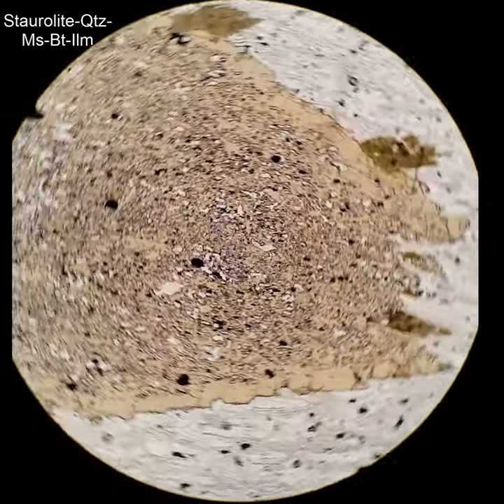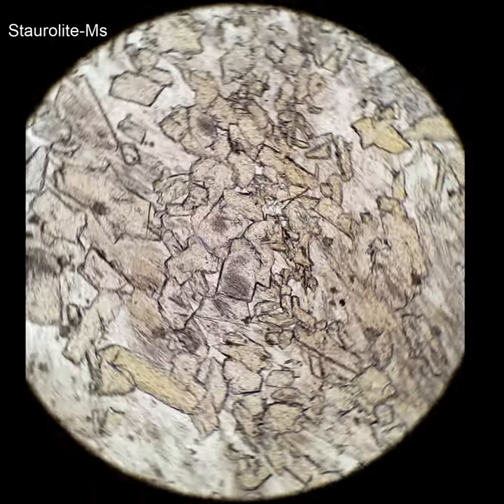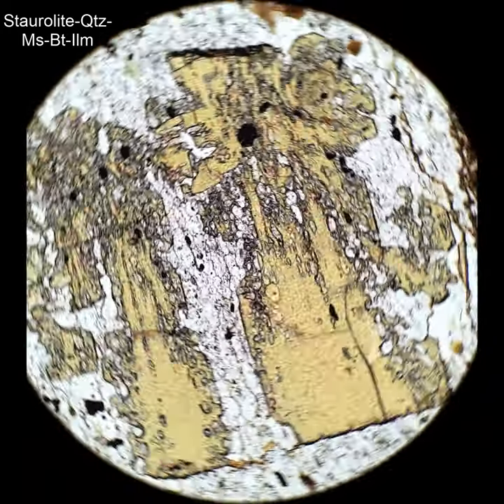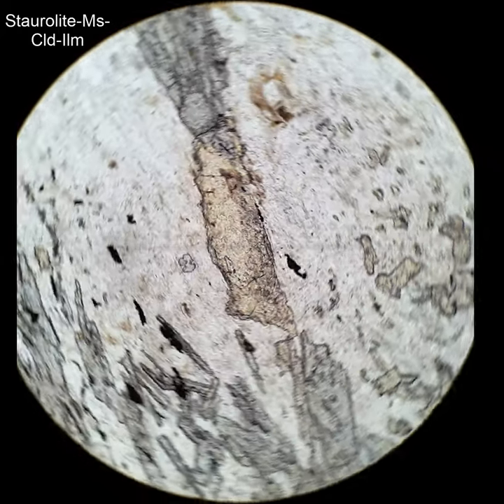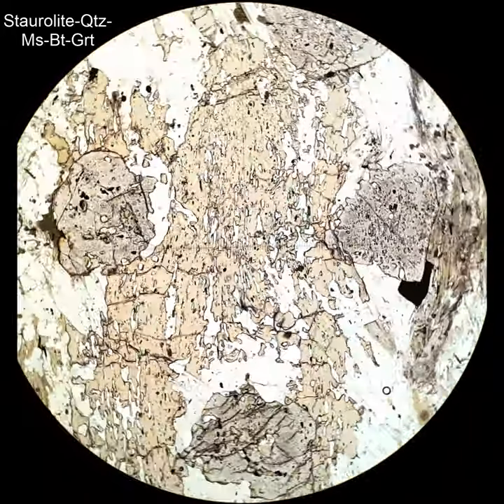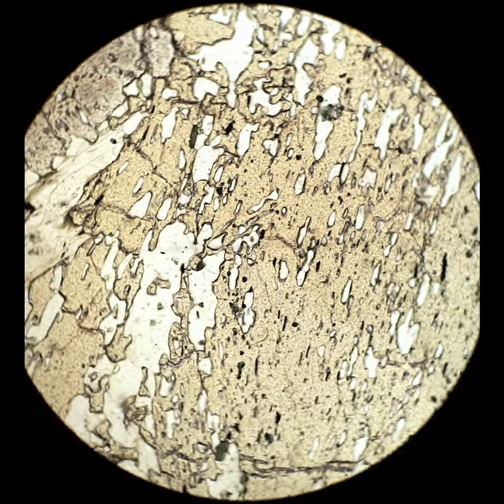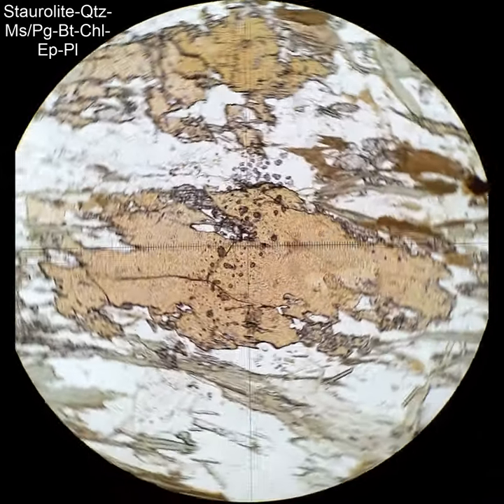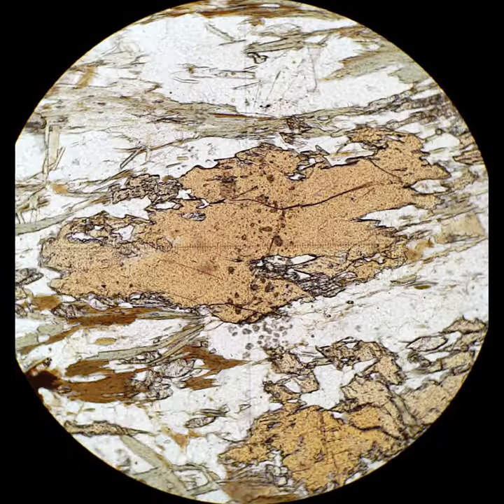Staurolite tutorial Optical mineralogy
Several videos of staurolite in thin section, showing typical textures and optical characteristics. Supported by Boise State University and the US National Science Foundation.
Key characteristics: high relief, yellow pleochroism, simple twins, low interference colors, poikiloblastic “Swiss cheese” texture
00:00 Typical pleochroic large crystal with inclusions
00:30 Cluster of numerous small crystals
01:00 Large crystal pseudomorphs micaceous layers
01:30 Comparison to chloritoid
02:00 Simple twin, low magnification
02:30 Simple twin, higher magnification